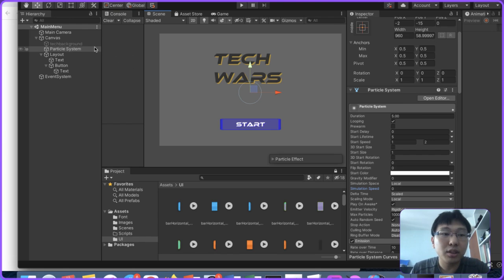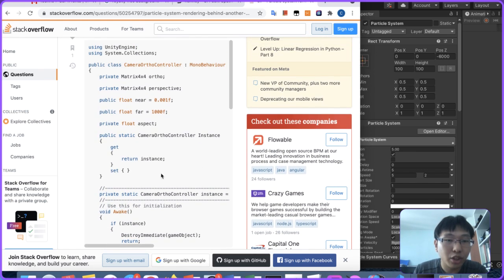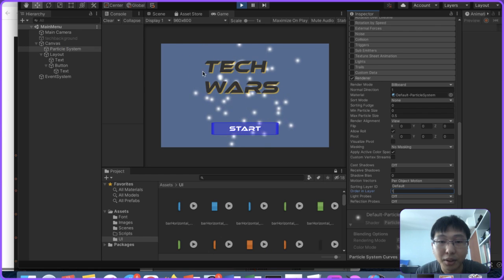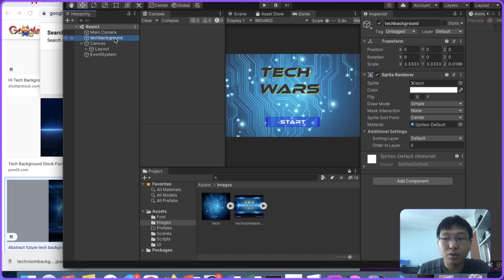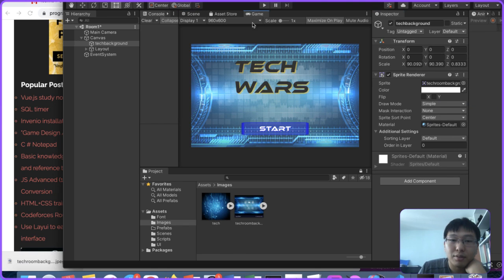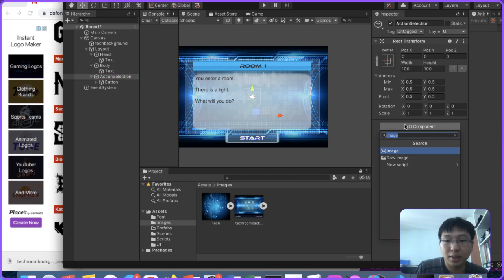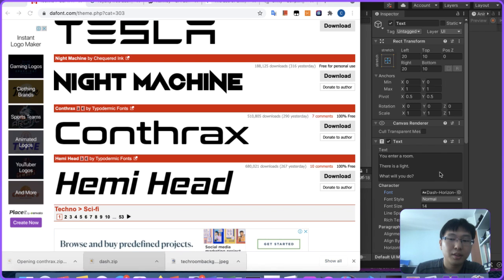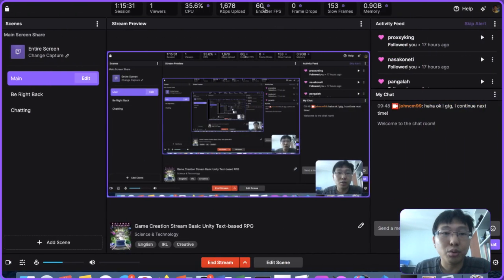Game Creation Stream Basic Unity Text-based RPG